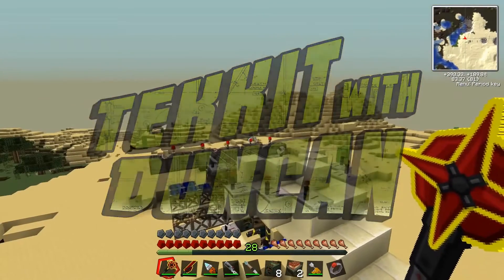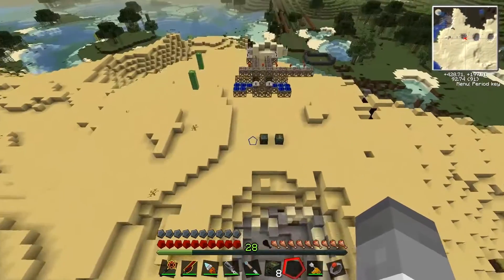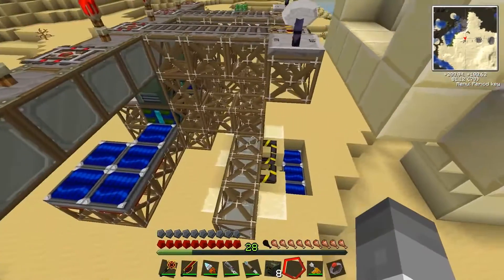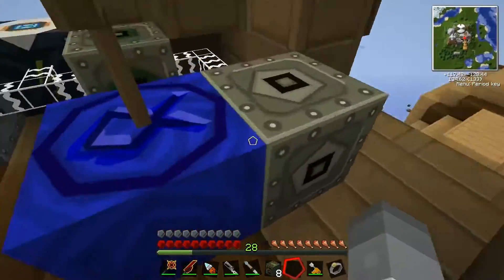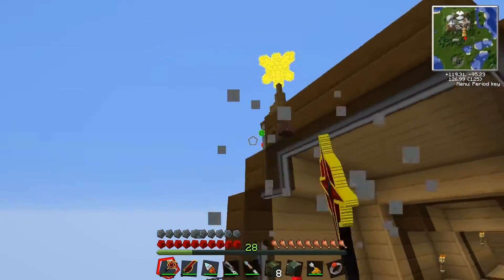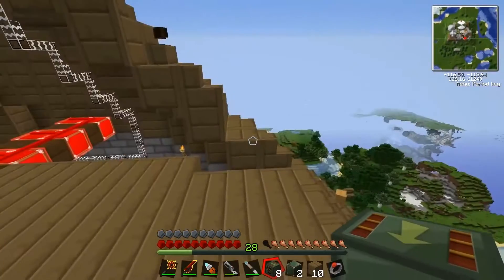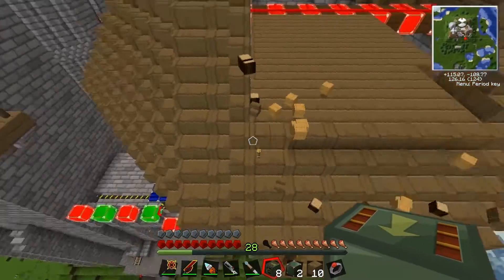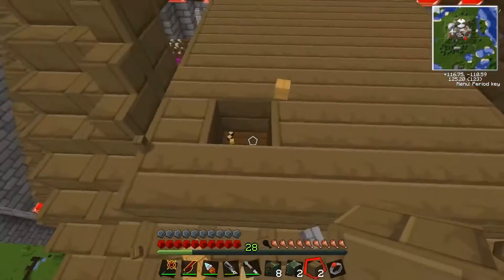Duncan's Lab - 65 - Railgun Assemble! (Re-upload)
Duncan starts work on his Railgun!